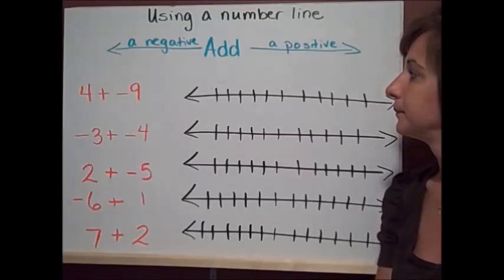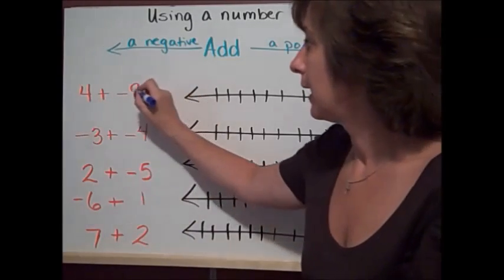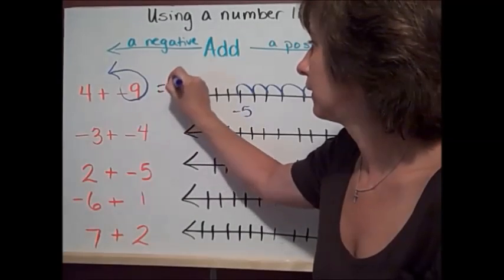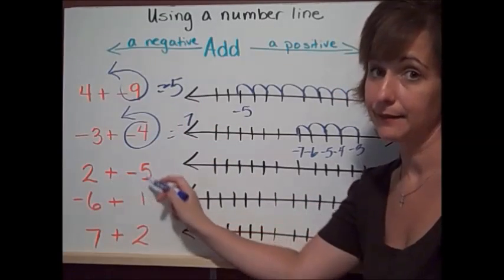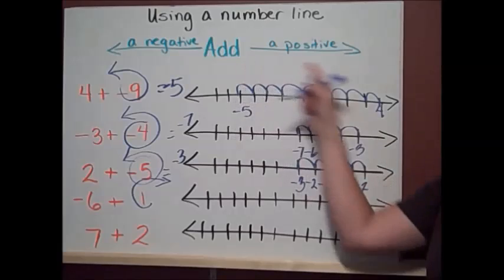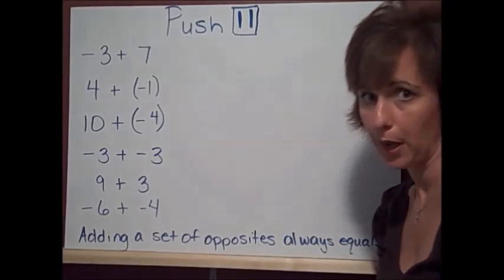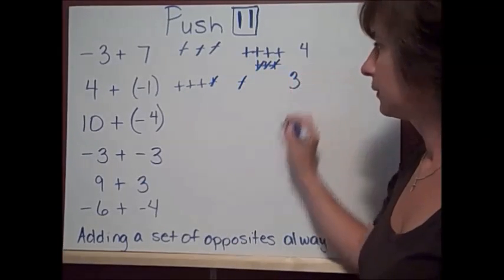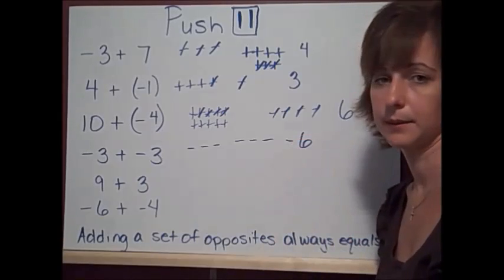adding integers part 2